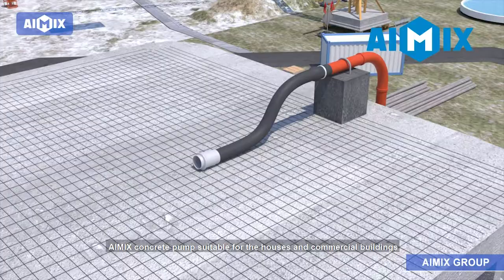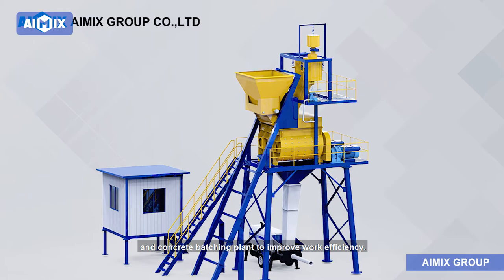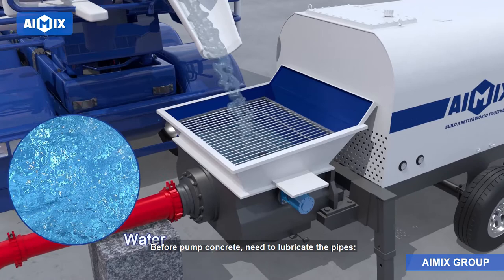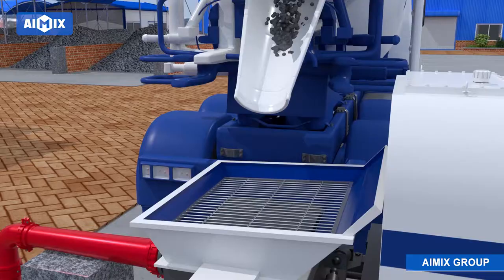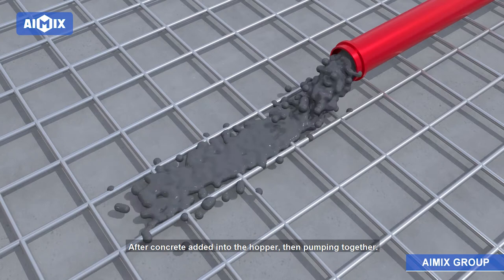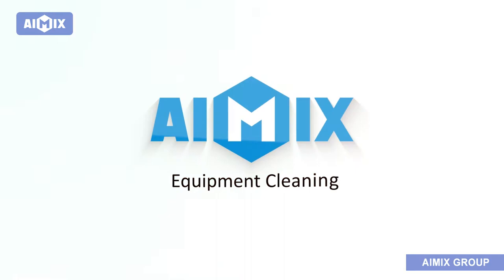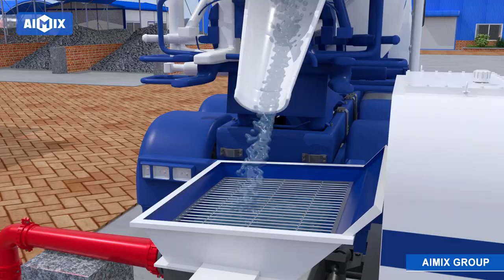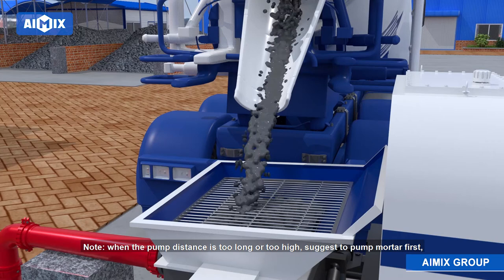How To Operate A Trailer Concrete Pump? How To Clean?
How to operate a Trailer concrete pump? How to clean? This video will give you the answer.

This is a very helpful video for concrete pump users or those who are not familiar with a trailer concrete pump.
In the first part of this video, you will have an overview of a trailer concrete pump. You can learn what a trailer concrete pump can be used for, It is an efficient equipment for construction projects such as house building, small bridge construction etc.
A trailer concrete pump can work together with concrete mixer truck, self loading mixer, and concrete batching plant. before pump concrete, there is a need to lubricate the pipes: first, pump water, pump one or two hopper water in order to humidify the pipe, second, pump mortar, to make the whole conveying pips get lubricated and then can pumping the concrete.
Preparation Phase:
Start the engine, after 3-5minutes idle running, turn on the button of pumping, entering to the pump working condition.
In the second part of this video, you can see how to clean the concrete pump after using it. Concrete pump cleaning is very important, it can ensure the long service life of a concrete pump, make sure the concrete pump work smoothly. Users should pay enough attention to the cleaning of concrete pump after using it.
Cleaning The Concrete Pump:
After pumping, first, open the hopper door and release the remaining material in the hopper...
You will have a good knowledge of how the trailer concrete pump works and how to clean the concrete pump after using it.

AIMIX mainly provides ABT40C, ABT60C, ABT80C diesel trailer concrete pump and ABT40D, ABT60D, ABT80D electric concrete pumps for customers to choose. We provide high quality concrete pumps for sale at competitive price, if you are interested in any type of them, welcome to contact us through our web page or leave a comment below!